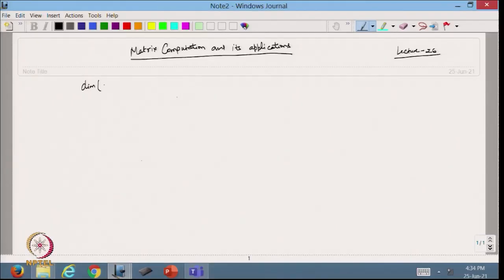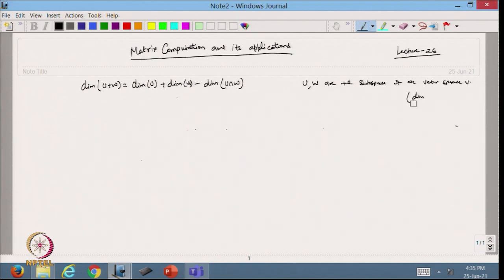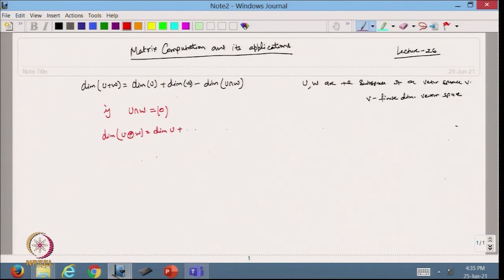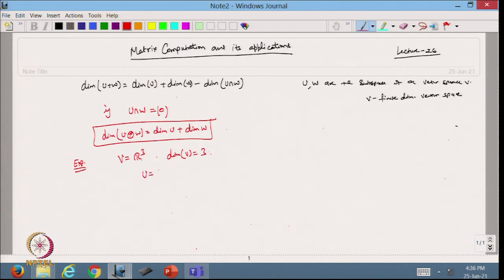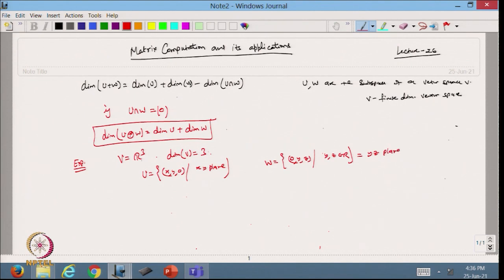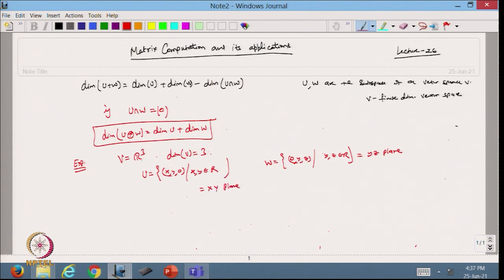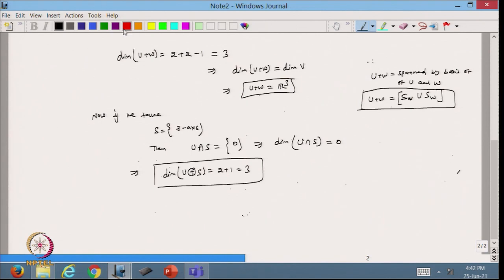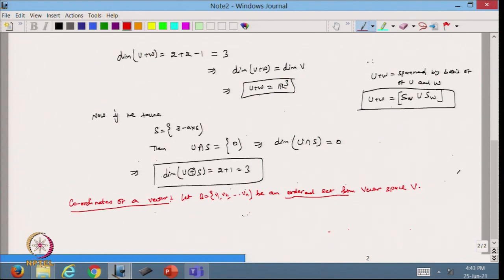Coordinate of a vector with respect to ordered basis